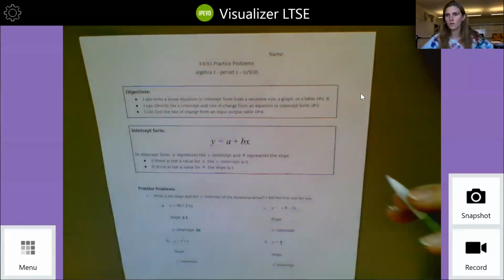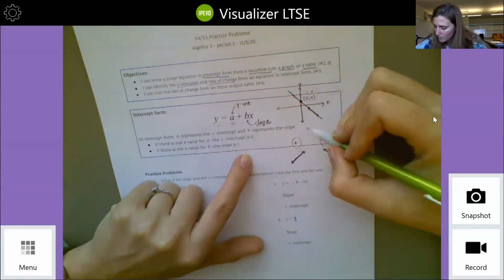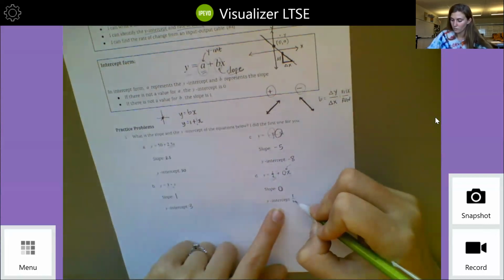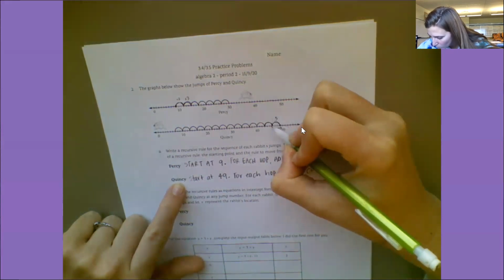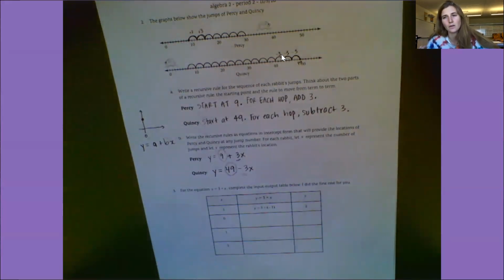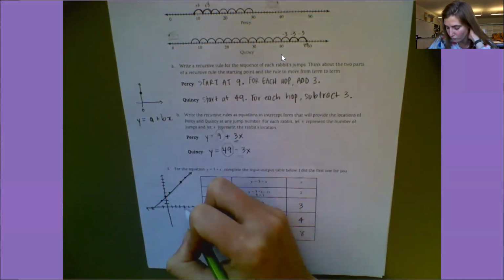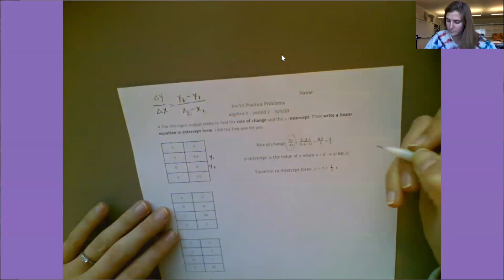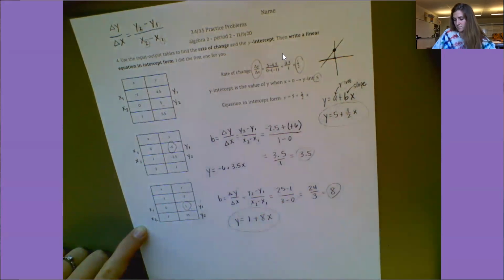3.4/3.5 Practice Problems